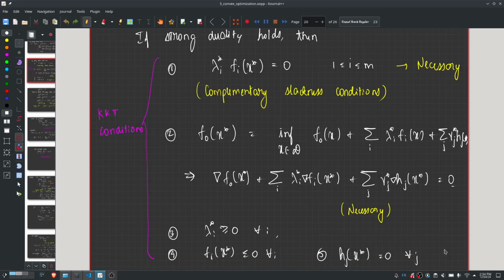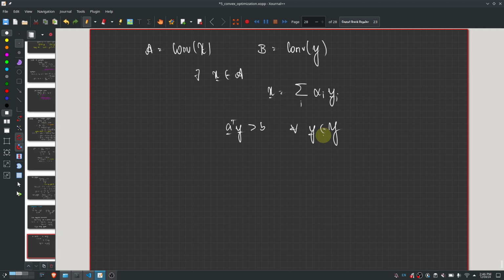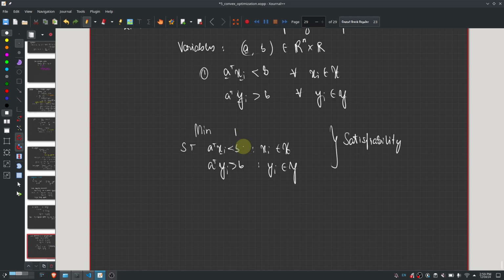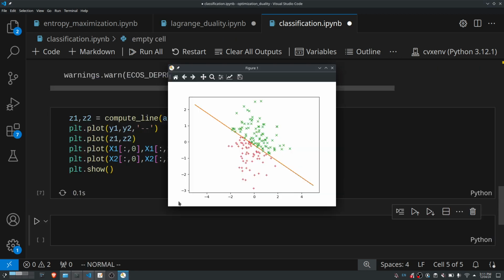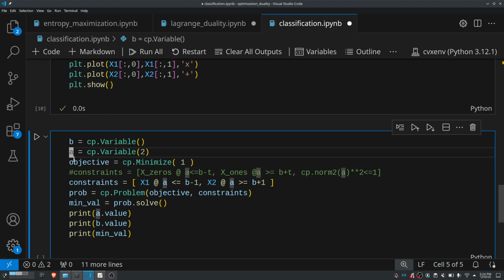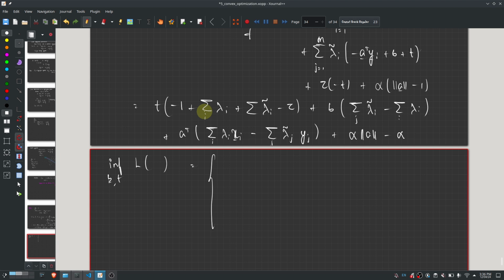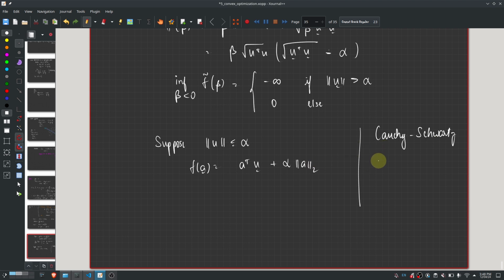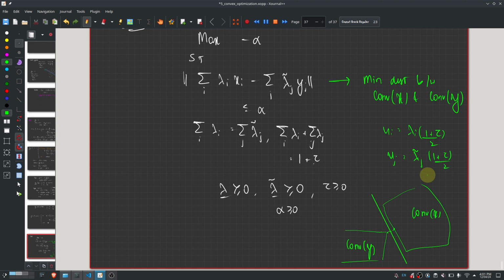Convex Optimization 2024: Class 25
Linear classification